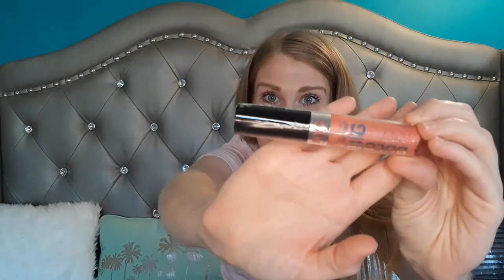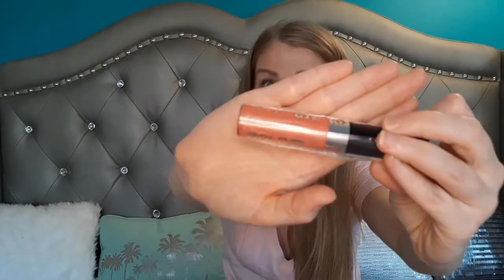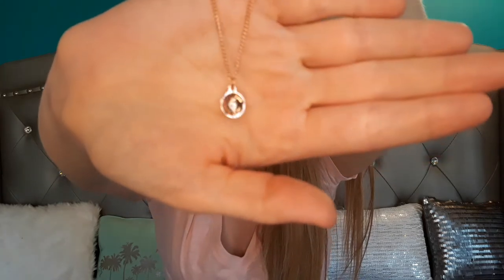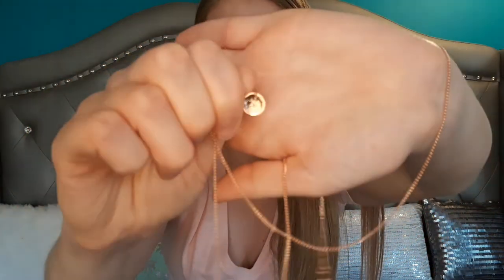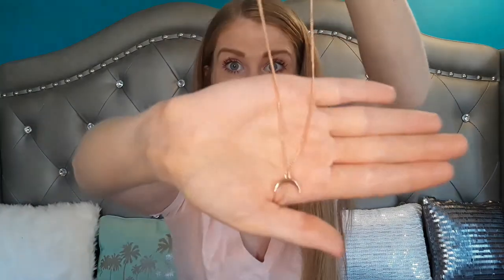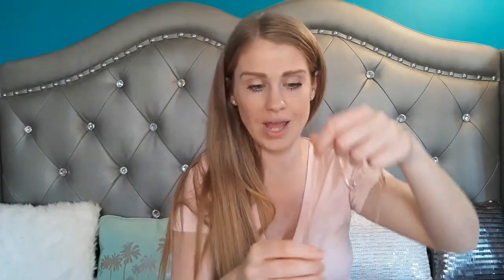Mint Mongoose July 2019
Hey Guys! Welcome to my new channel dedicated to Beauty, Health, and Wellness!

This is the July 2019 Mint Mongoose Jewelry subscription. Definitely not a fan of this month myself. What do you guys think?!

🏃‍♀️FabFitFun
Join here:
$10 off your first box

💄LIV Beauty Box
Join here:

💍mintmongoose
Get $5 off your first month!

Join Ibotta for awesome rebates on your every day purchases!! Use code MWSVSTM
For bonus cash when you sign up!